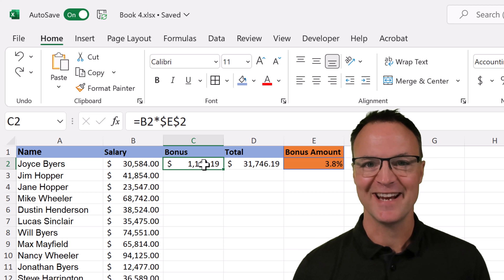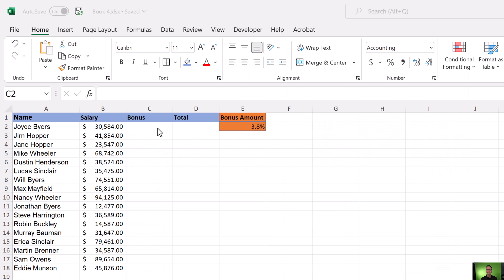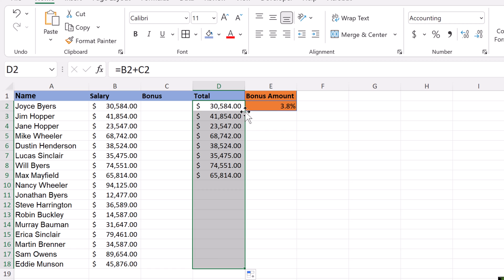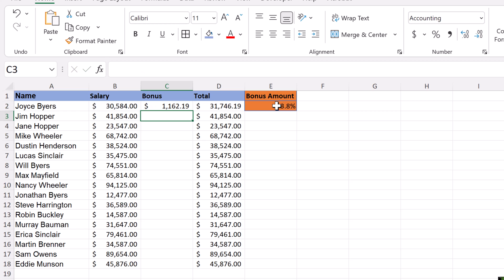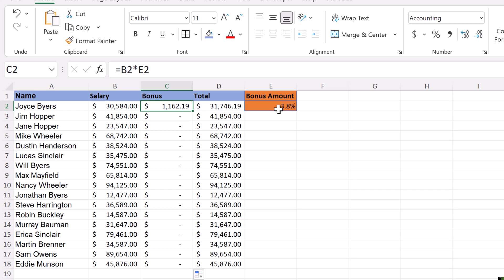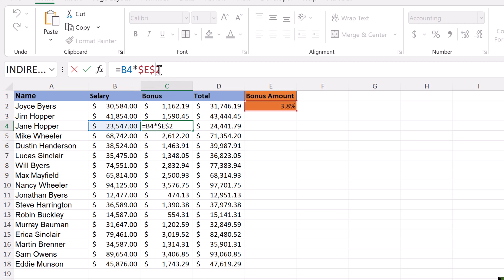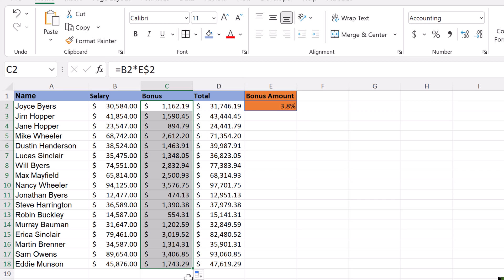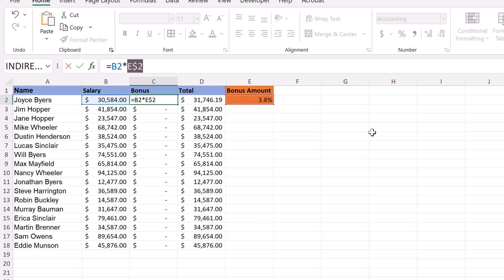Relative vs Absolute Cell Reference in Microsoft Excel - What's the difference?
How to use absolute & relative cell references in Microsoft Excel. Ever wonder what the difference between relative and absolute cell references in Microsoft Excel is?  In this video tutorial, I will show why you would want to use each of these.  Also, I will show you how to use the F4 key to quickly change through the different cell references.